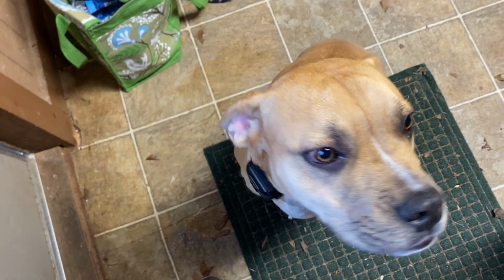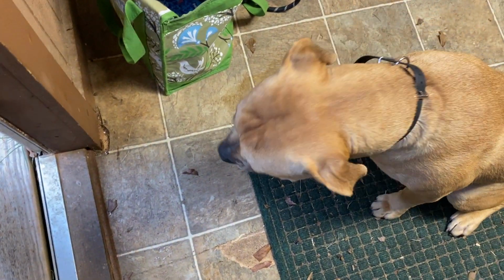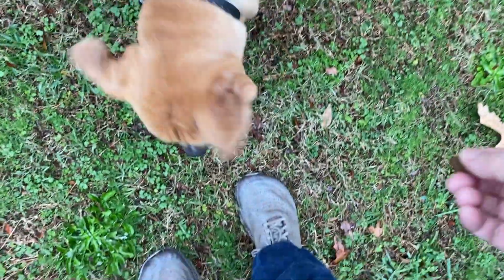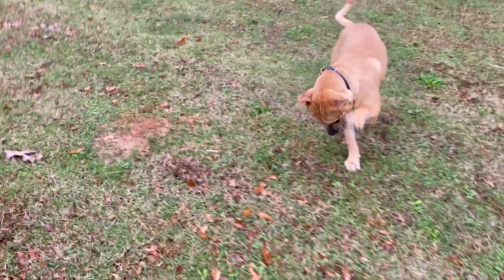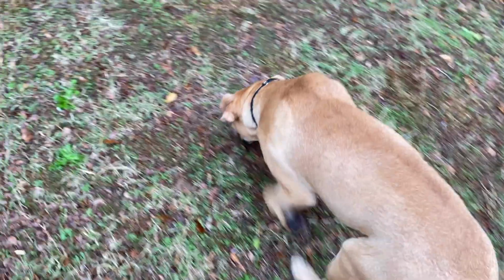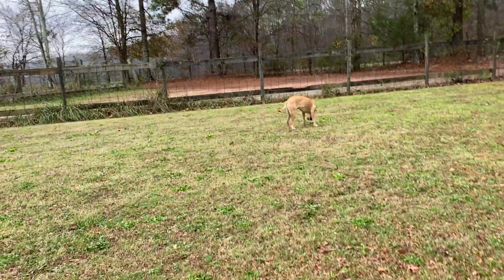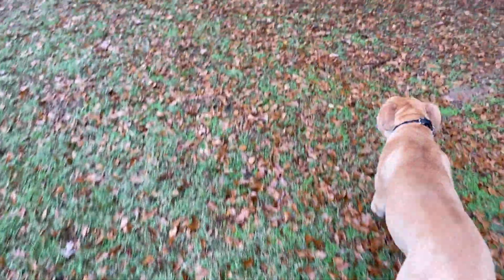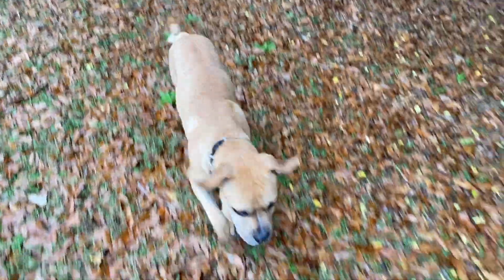Beau - first off lead session